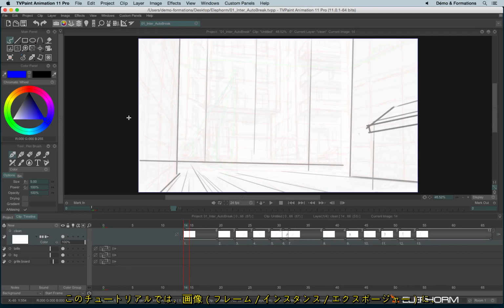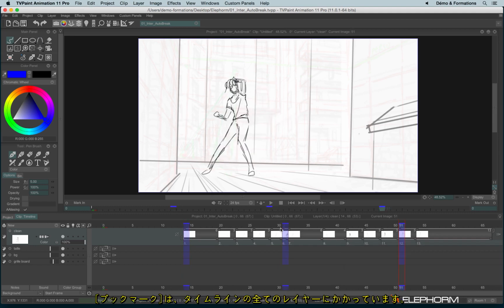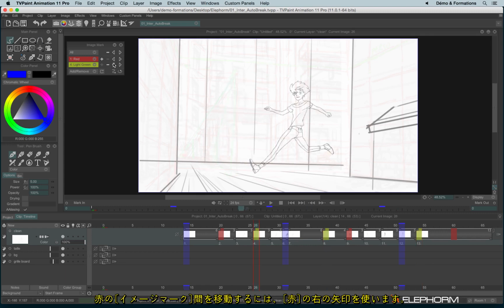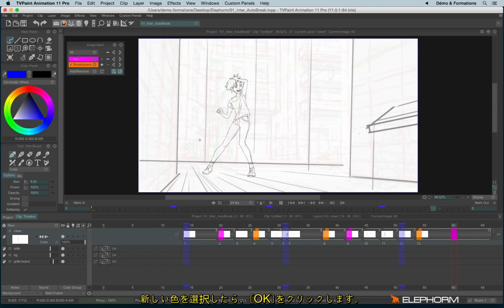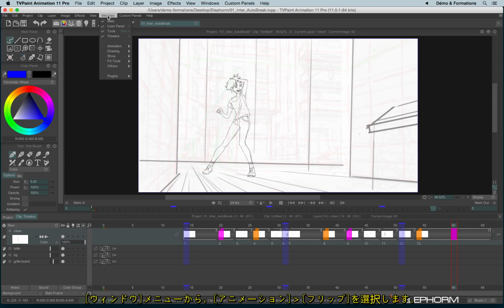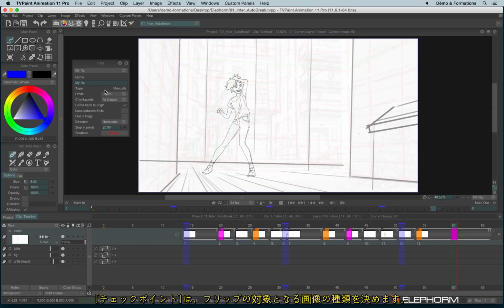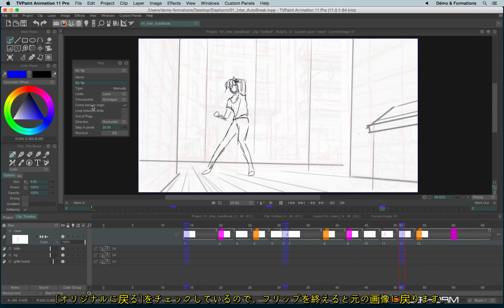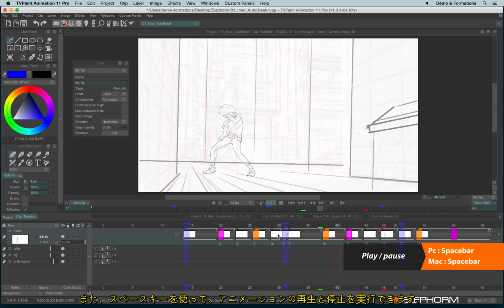画像の管理 (TVPaint Animation 11 チュートリアルビデオ)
- ブックマークとは何ですか。ショートカット(Ctrl＋シフト＋右・左移動)を覚えておきましょう。
- イメージマークのぺネルをマスターしましょう。
- フリップパネルで指バラをデジタルに実現することができます。ショートカットを割り当てから、go!
- インスタンスに名前をつけると、可能性が広がります。
- マークイン・アウトを活用しましょう。